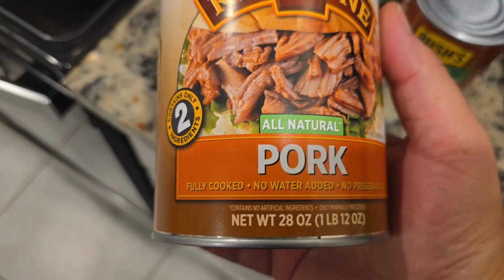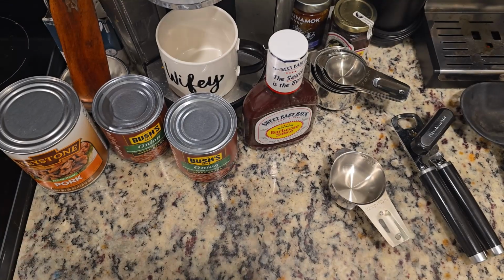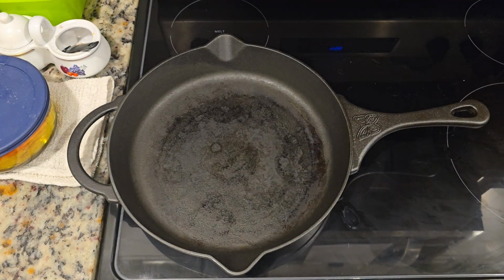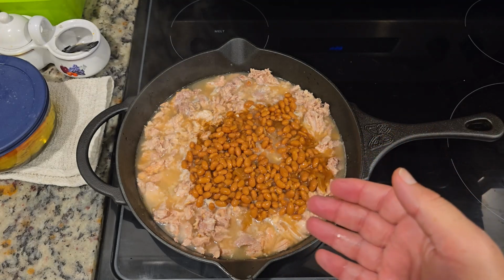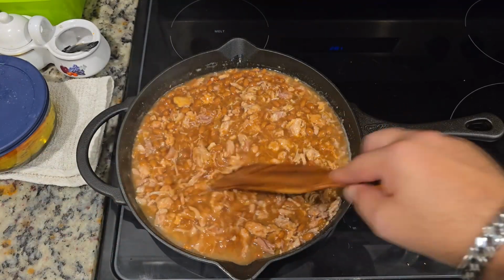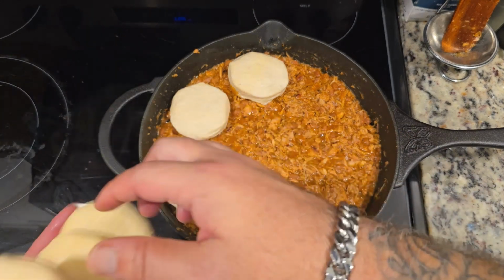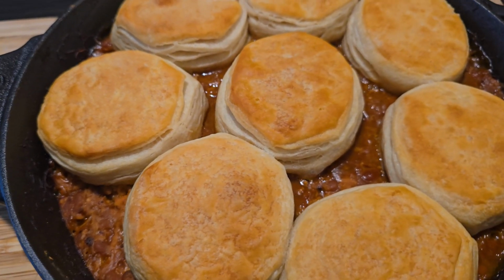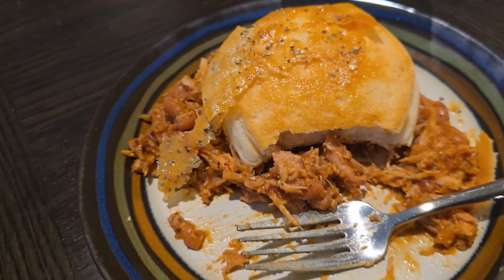Prepper Pantry Meal Ideas | Keystone Meats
In todays video, we will look at some prepper pantry meal ideas using things you find in your food pantry. I prep a lot of canned meat, specifically Keystone meats. Many folks have asked how you use canned meat and what kind of simple recipes you use.

Here’s my go-to recipe: Campfire Pork and Beans Skillet:

● 1 can (28 oz.) Keystone Pork
● 1 cup bacon, cooked and chopped
● 2 cans (15 oz.) baked beans
● 1⁄2 cup onions, sliced
● 1 cup barbecue sauce
● 1 can of refrigerated biscuits (8 biscuits)

1. Grill up the bacon in a skillet at medium heat. Once done, remove it from heat, drain, and
chop.

2. Add Keystone Pork, chopped bacon, onions, baked beans, and barbecue sauce to the
skillet. Mix well, bring to a boil.

3. Take it off of direct fire and layer the biscuits on top of the mixture. Cover and cook for 10-14
minutes or until the biscuits are golden brown.

As Founder of this Channel, I do not accept any responsibility for any incorrect or misinformation stated in any articles, videos, or taken by viewers. People should do their own research regarding any information that may be suggested with medical professionals or experts in those areas.

(Legal)
We are making such material available for the purposes of criticism, comment, review, and news reporting, which constitute the fair use of any such copyrighted material as provided for in section 107 of the US Copyright Law. Not withstanding the provisions of sections 106 and 106A, the fair use of copyrighted work for purposes such as criticism, comment, review, and news reporting is not an infringement of copyright.